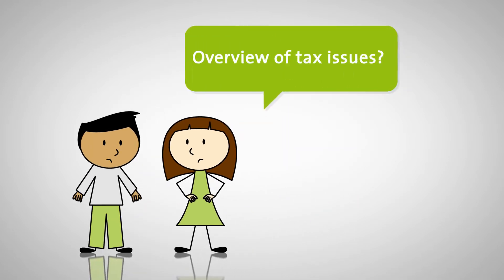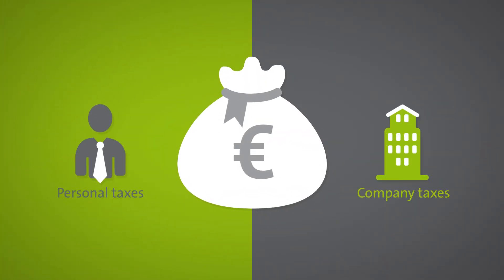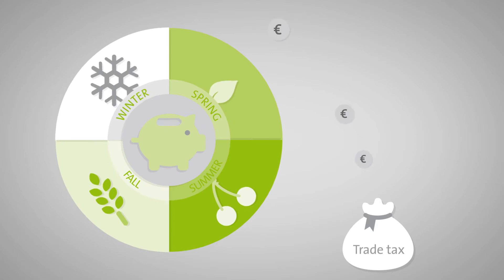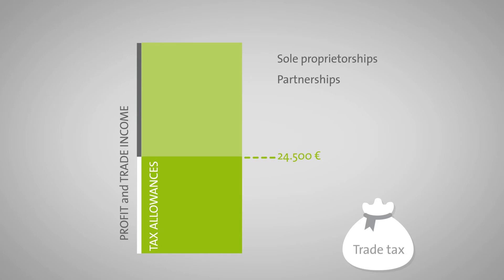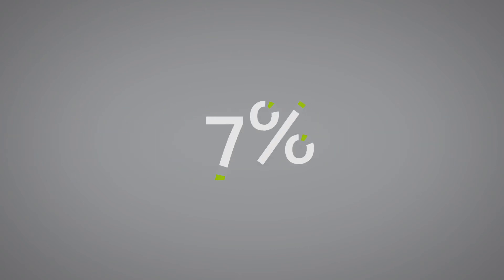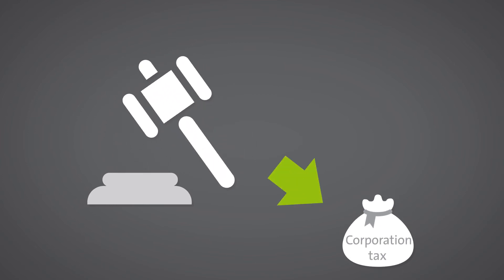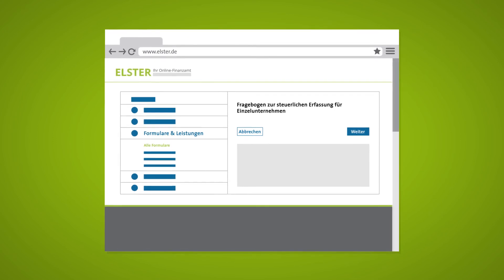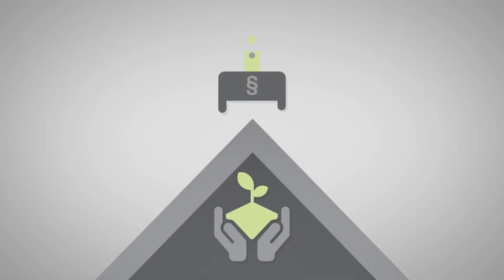Overview of tax issues - Tutorial 9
Overview of tax issues
Who pays what taxes?

Munich's Business Startup Office provide you with free information and advice to help you take your first steps into self-employment. Our tutorials provide a good overview covering all relevant start-up topics.

The City of Munich offers its services to entrepreneurs as a partner of Munich’s Business Startup Office (MEB), a joint initiative with the Chamber of Commerce and Industry (IHK) for Munich and Upper Bavaria.